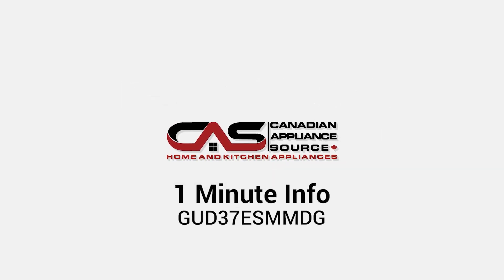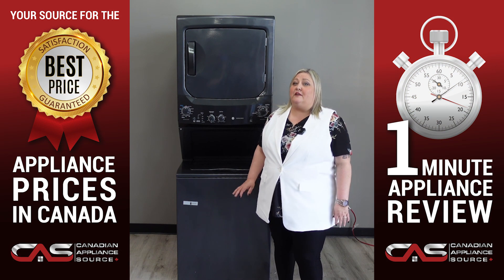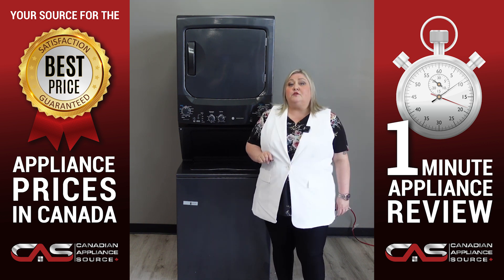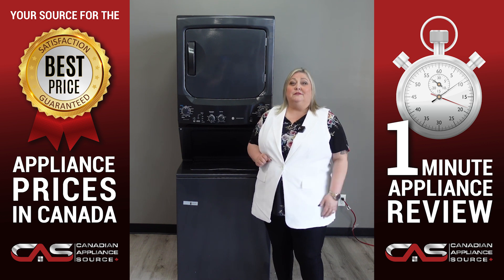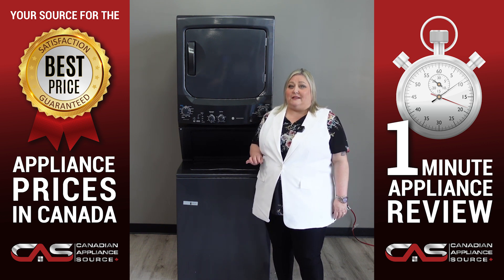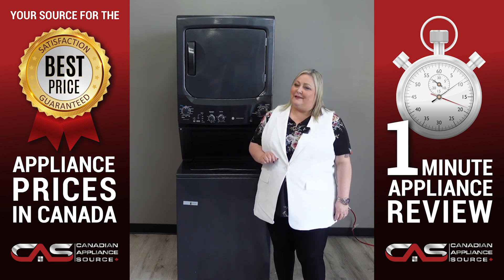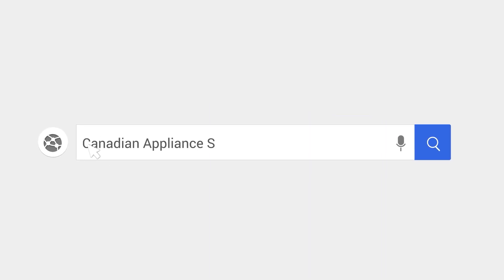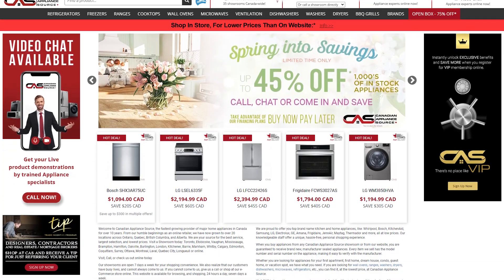GE GUD37ESMMDG Laundry Center Review - One Minute Info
Appliance review
Appliance review Canada
GE Laundry Center review